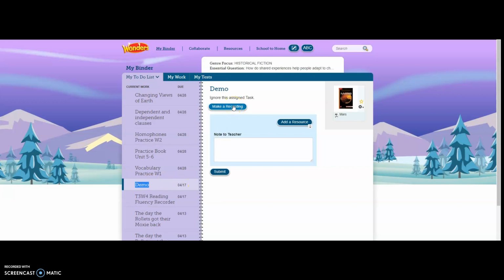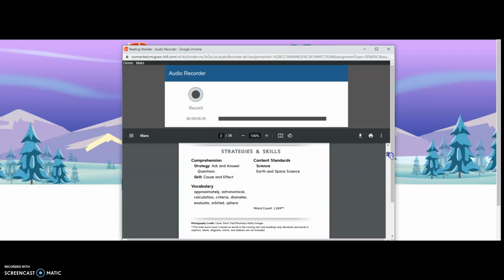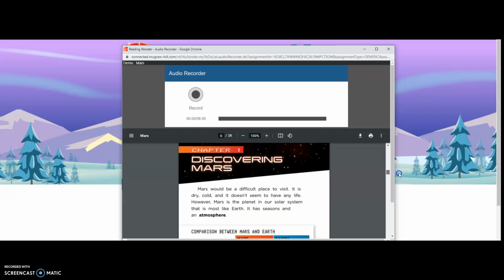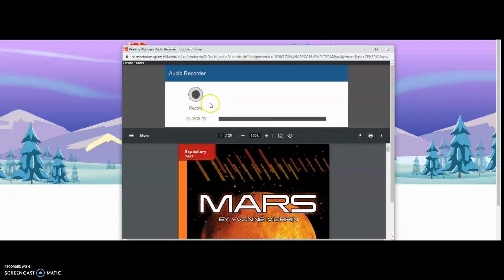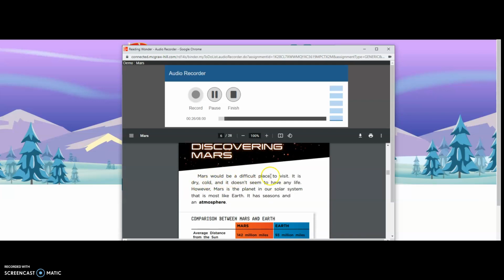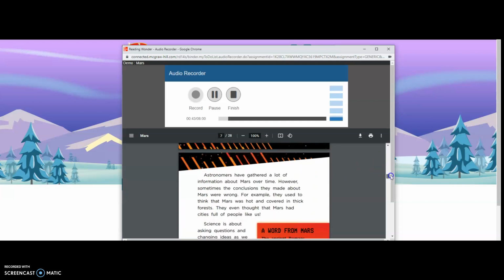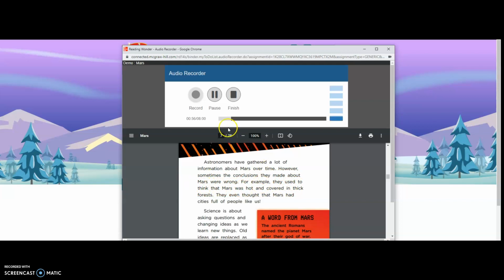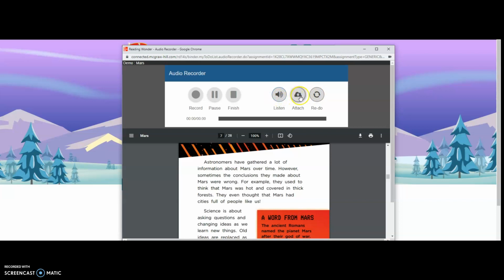How to do your Reading Fluency recording